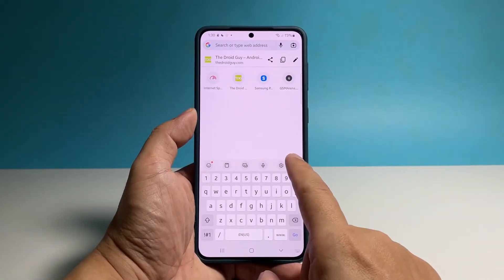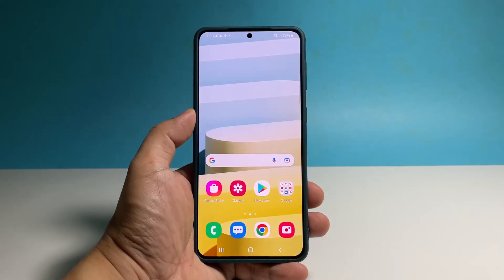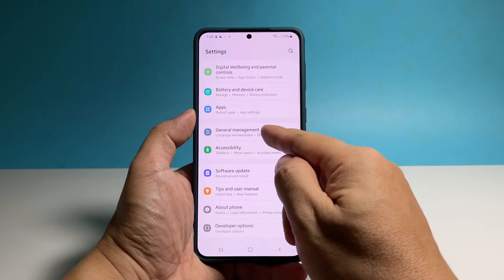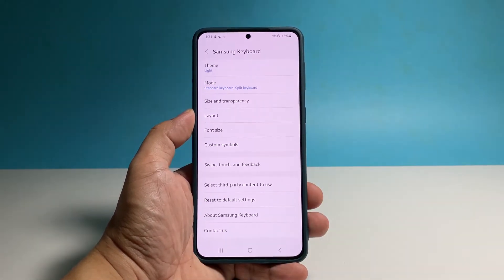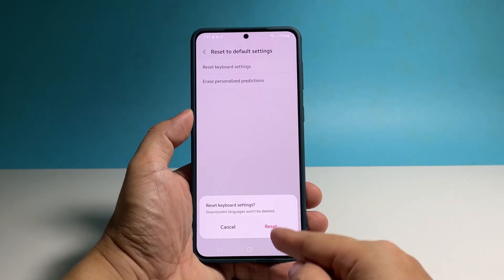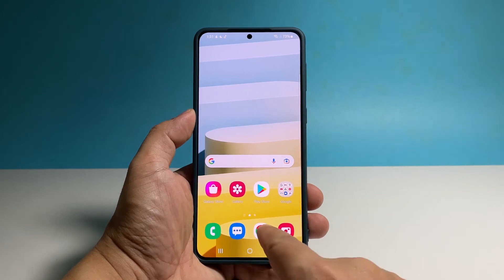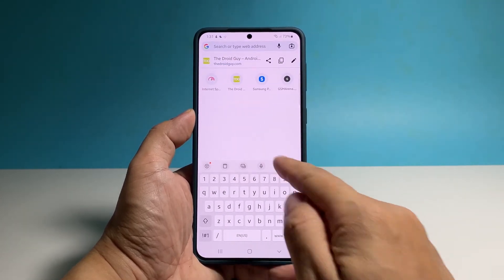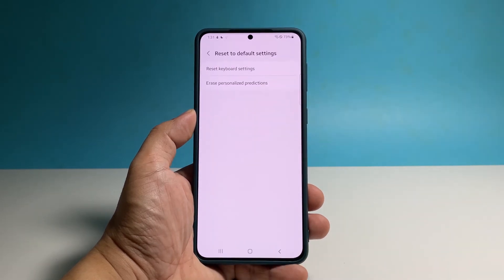How To Fix Various Keyboard Issues On Samsung Galaxy A73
In this video, we will show you how to fix various keyboard-related issues on your Samsung Galaxy A73 by simply resetting all the settings of your phone's keyboard.

To begin, pull up the apps drawer and tap Settings.